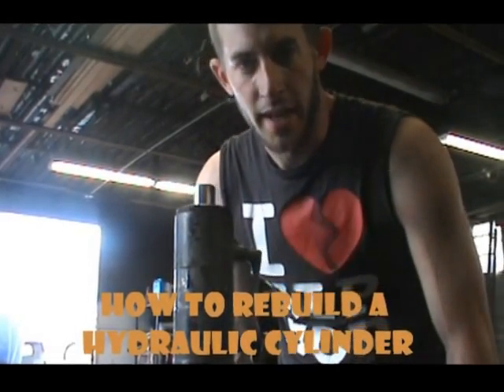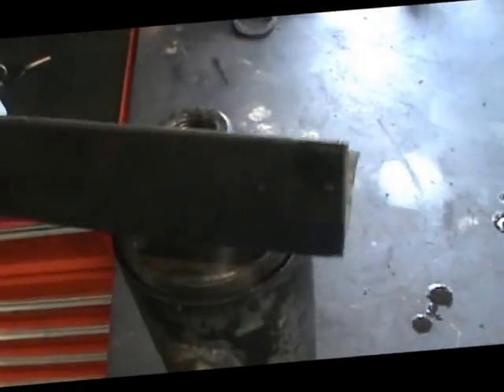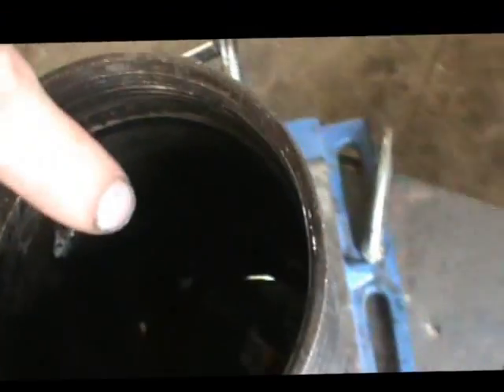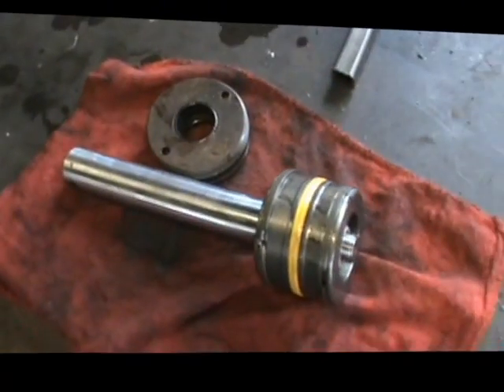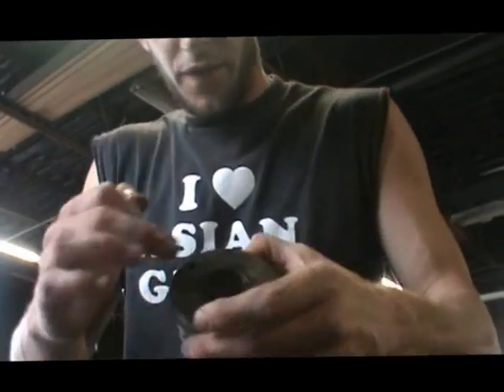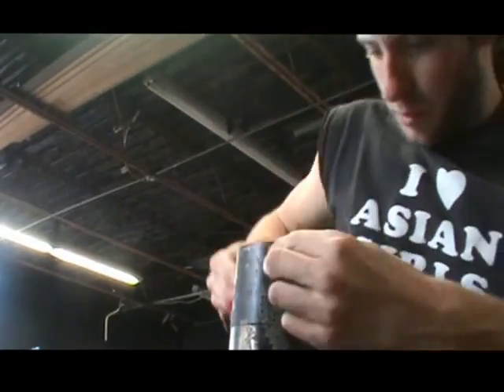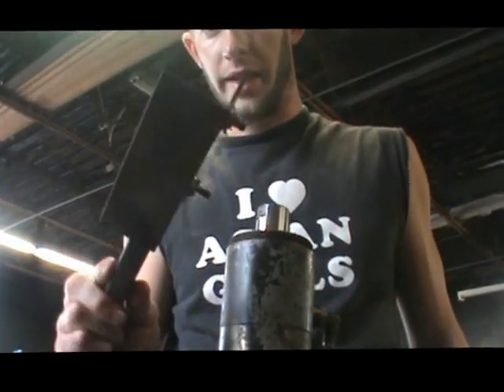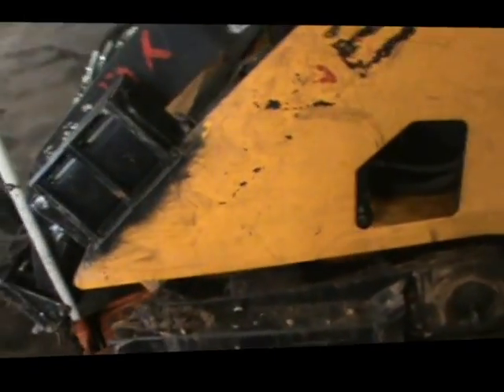How to Rebuild a Hydraulic Cylinder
Looking to rebuild a hydraulic cylinder you have laying around, but not quite sure how... well, here's your "how to" video on pulling the cylinder apart and putting it all back together with new seals.